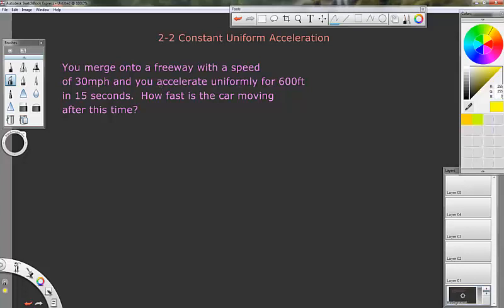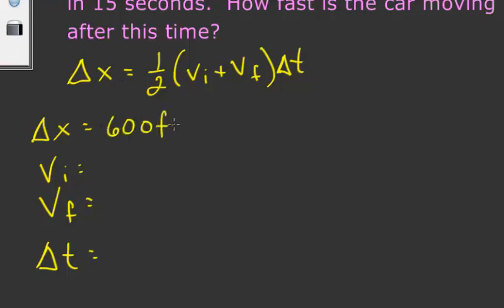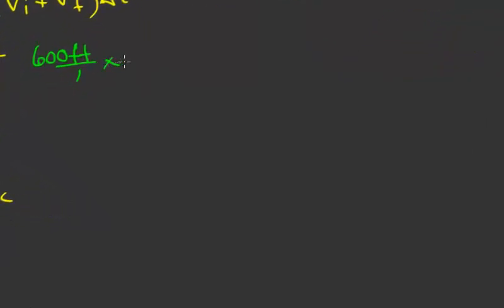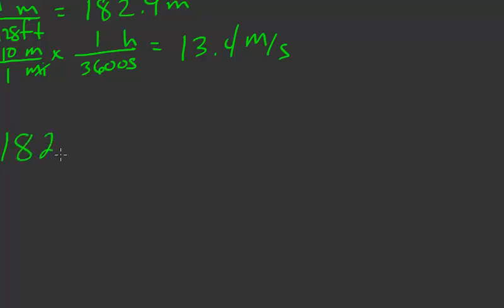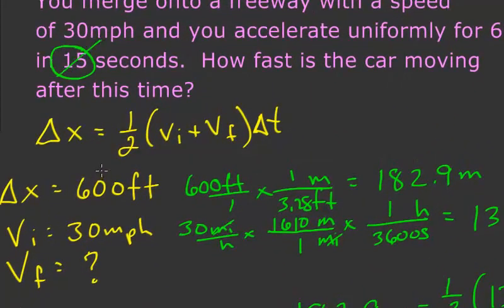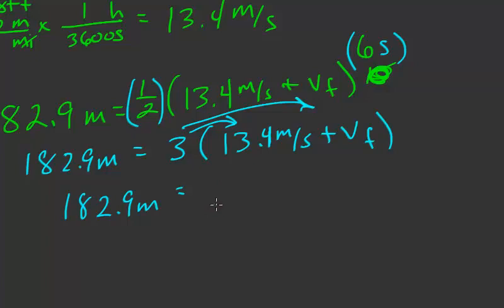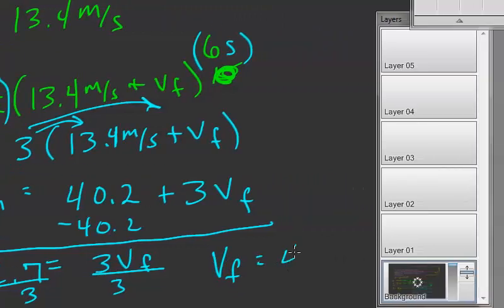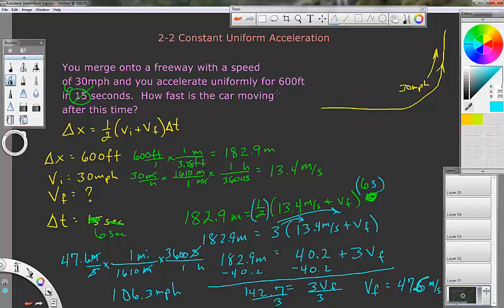physics ch 2.2 Constant Uniform Acceleration